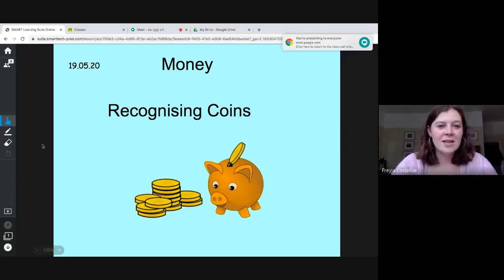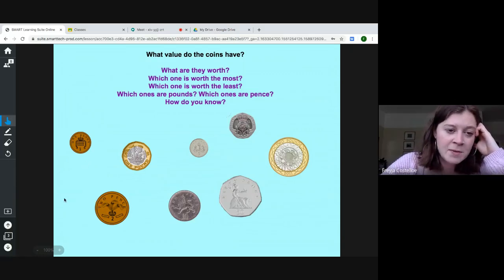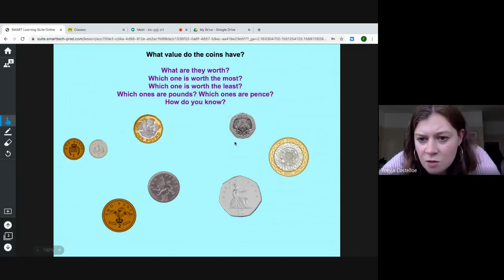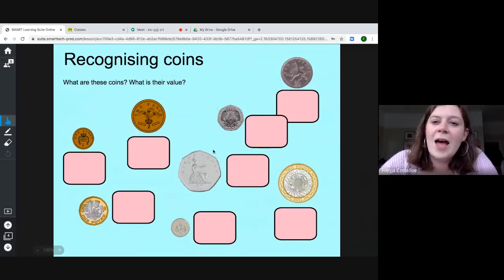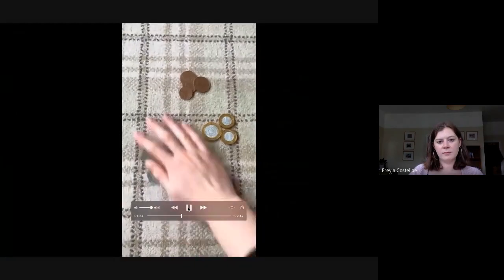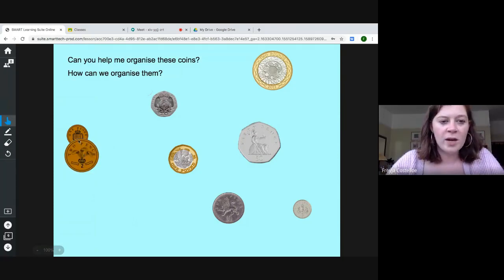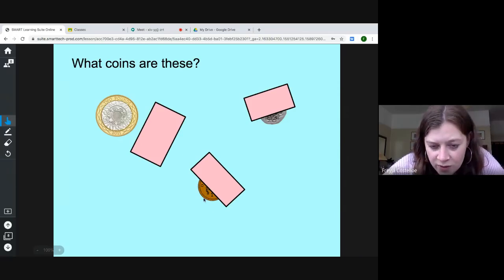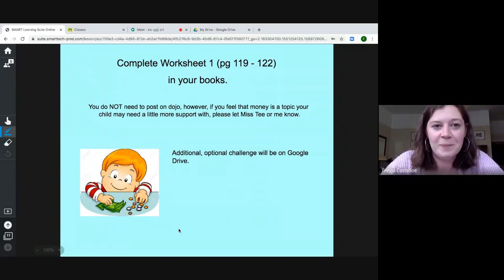19.05. 20 - Recognising coins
Good Morning Year 1!

A bit of a long video this morning as we are beginning to look at money and recognising and counting different coins.

Pages 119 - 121 in workbooks :)